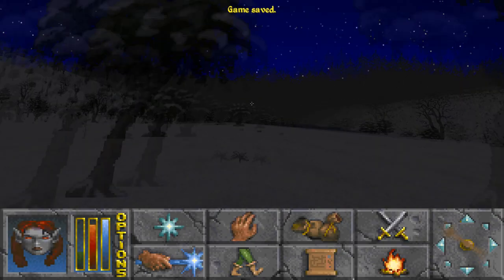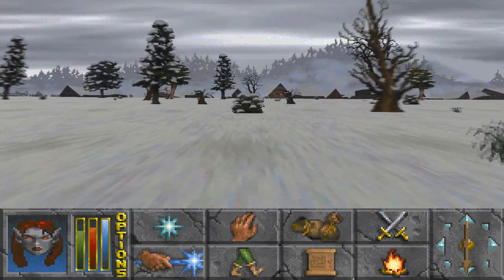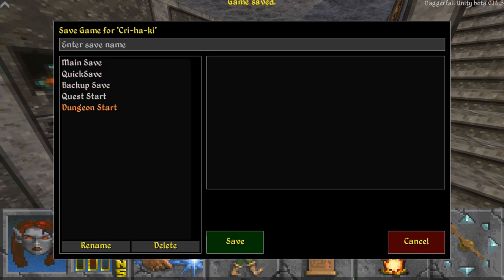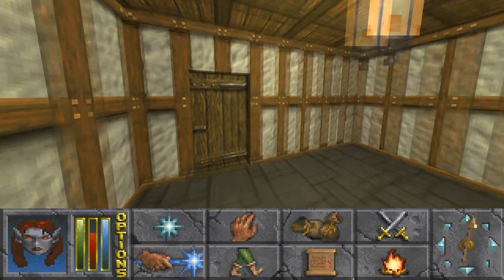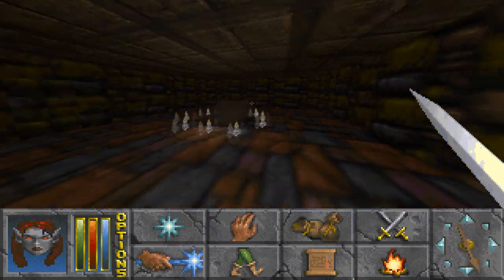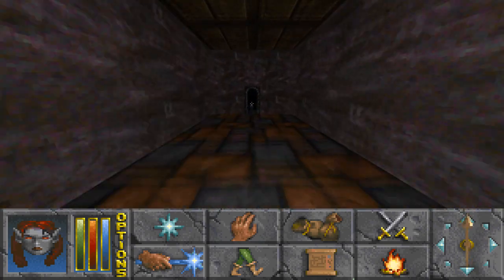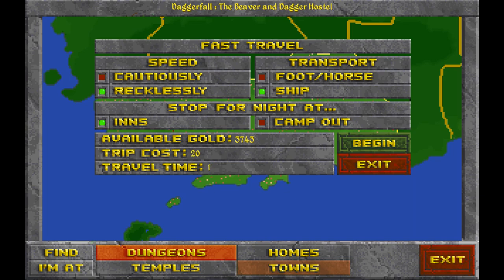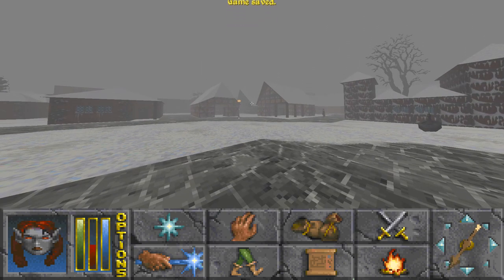Let's Play Daggerfall with Seth Ep. 2: Town Talk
There's a lot of stuff I have to explain about towns and guilds, but, you know, I'm not gonna just blitz through what I'm doing, if you're curious about the mechanics of Daggerfall. Later on, I just totally ignore stuff, so, it's best to get these things out of the way now, rather than later, so, don't hate me... actually, please hate me - I'm more comfortable with people disliking me, rather than liking me, because I'm more familiar with being told I'm the bottom of society, and won't amount to anything... screw you, you're not my dad...

Get Daggerfall (it's free, mate, and it has been for a long time):

(grab yourself all the pixelated nudity and insanity you can muster)

Want to know who THE BEST people on the web are, in terms of Daggerfall information, and NOT me, and make WAY better videos/information than me?:

Recording info:

Recording Software: Bandicam
Editing Software: Vegas Movie Studio 17/Audacity
Thumbnail Creation: Pant.net/GIMP
Mic: Yeti Blu (arm mount with pop filter, and soundproofed corner)

My PC Specs:

- 16gb G-Skill Ripjaws V Series (RAM)